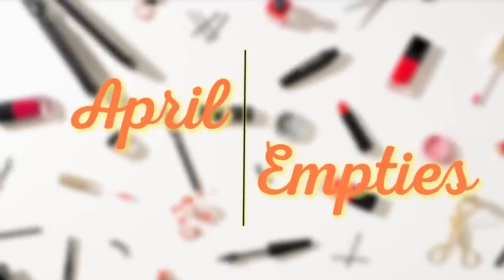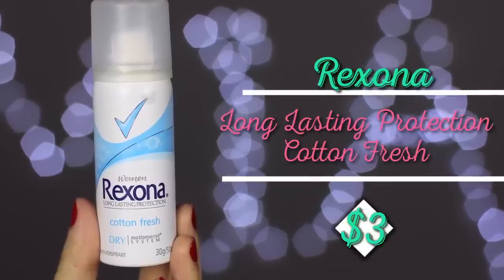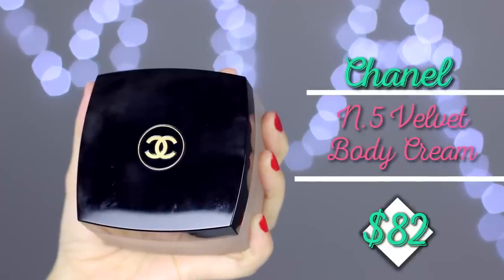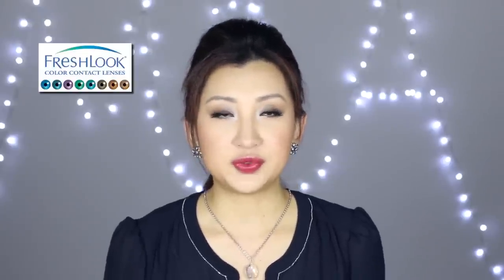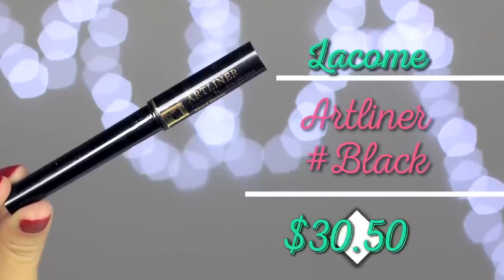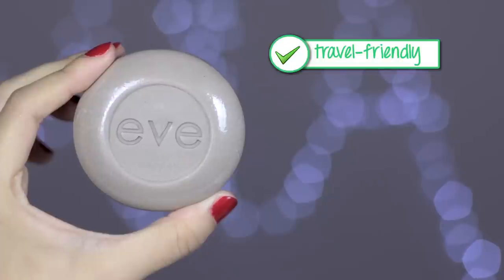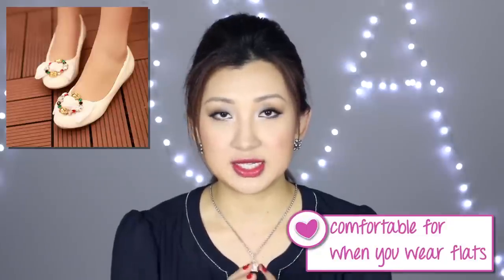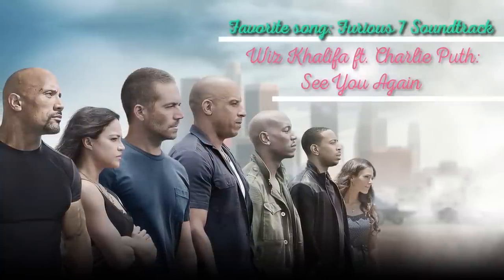April Empties and Favorites 2015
Hi guys!
I can't believe we are already in May! As usual here are my reviews on all the beauty products I tried and finished, as well as my favorite products for April!

List of empties products:

1. Napoleon Perdis Auto Pilot Duet Makeup Remover
2. Dreams come true bounce Cheese Cream
3. Chanel N.5 Velvet Body Cream
4. Catwalk Girl Sexy Shape Slender Legs Gel
5. Rexona Long Lasting Protection Cotton Fresh
6. Japonesque Makeup Brush Cleanser
7. Jane Iredale PurePressed Base Mineral Foundation warm sienna
8. Napoleon Camera Finish Powder Foundation Look 4
9. St. Ives Blemish Control Apricot Scrub
10. Josie Maran 100% Pure Argan Oil
11. Seche Vite Dry Fast Top Coat
12. Heroine Make Long and Curl Mascara Super Waterproof
13. Chanel Eclat Lumiere #30 Beige Rose
14. Lancome Artliner
15. S.H.E Eyedrops

List of favorites:

1. Tom Ford Eye Color Quad Seductive Rose
2. Uniqlo Footsies (3 pairs)
3. 3D bow phone case
4. Nike Dri-Fit short
5. Rebecca Minkoff makeup bag